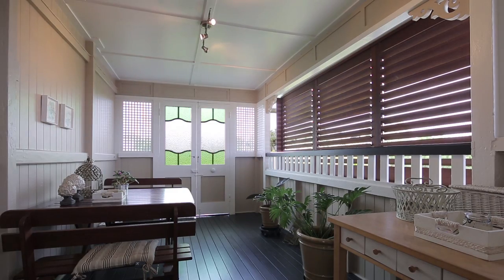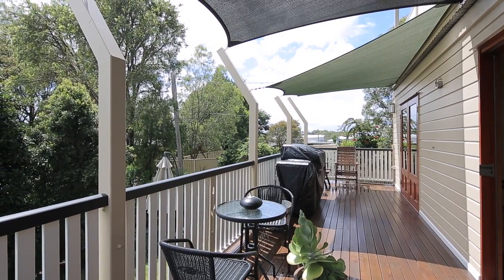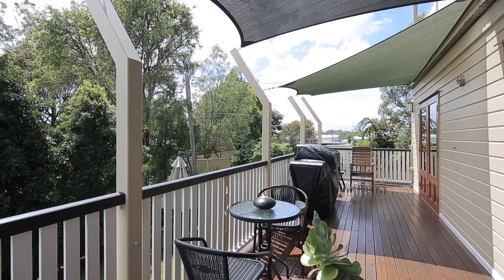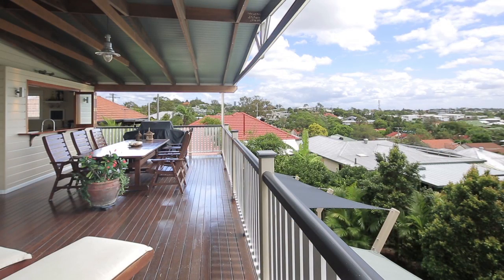70 Elwell Street - Morningside (4170) Queensland by Garry Price